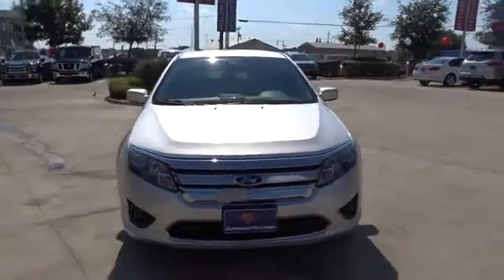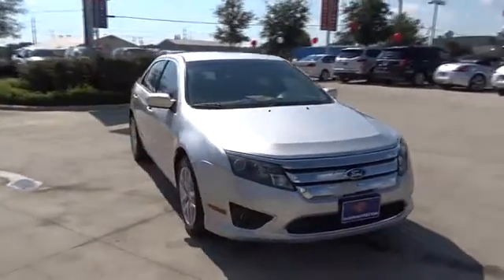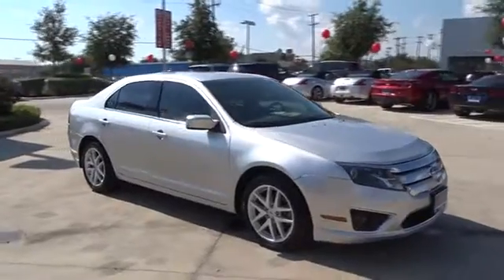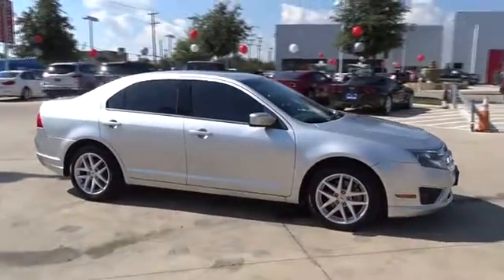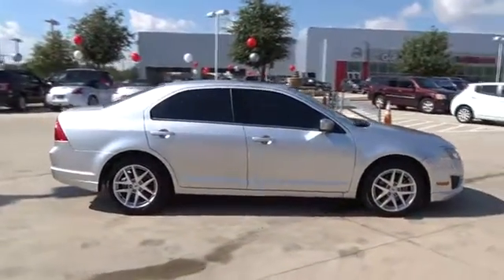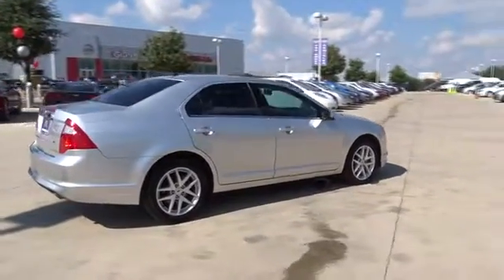2012 Ford Fusion San Antonio, Austin, Houston, New Braunfels, Helotes, TX N61778A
2012 Ford Fusion

Gunn Nissan
12838 San Predro

This 2012 Ford Fusion SEL is a low priced car that still have a lot of life left! Clean Carfax! 27 Point Quality Inspection Performed! As Is. Equipped with 17 Unique Aluminum Wheels, Cruise Control, Front dual zone A/C, Fully automatic headlights, Heated front seats, Power driver seat, Power windows, Premium Leather-Trimmed Bucket Seats, Radio: AM/FM Stereo w/Single-CD/MP3 Capable, Remote keyless entry, SIRIUS Satellite Radio, and Steering wheel mounted audio controls. San Antonio, Nissan, Bexar, 78209.Tired of the same tiresome drive? Well change up things with this superb 2012 Ford Fusion. High-quality build materials. AutoPacific 2010 Ideal Vehicle Award Winner. Gunn Nissan - Come experience for yourself why we have the best reputation in San Antonio!